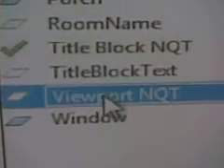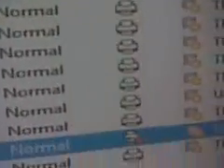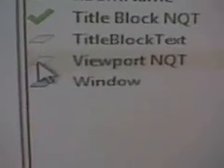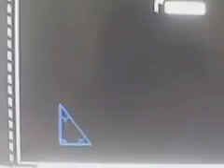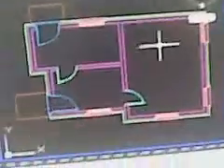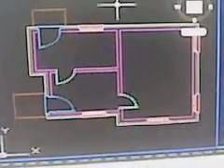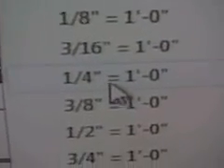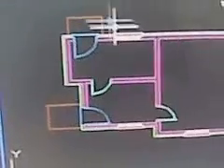Making a Viewport